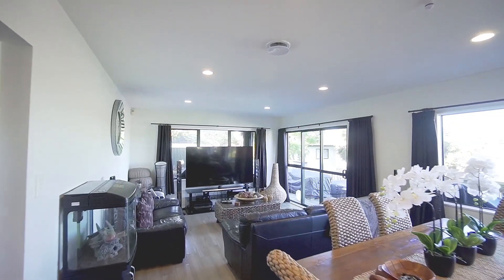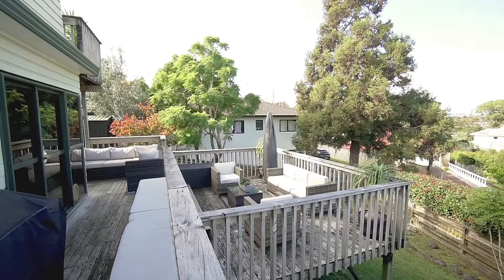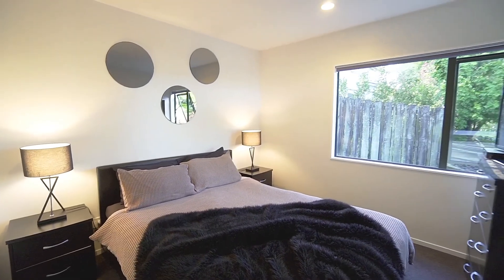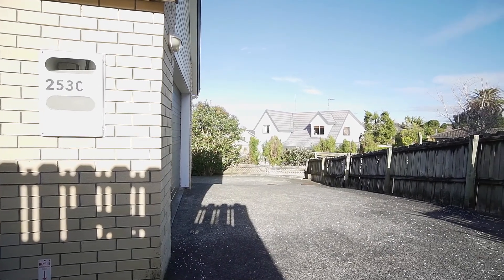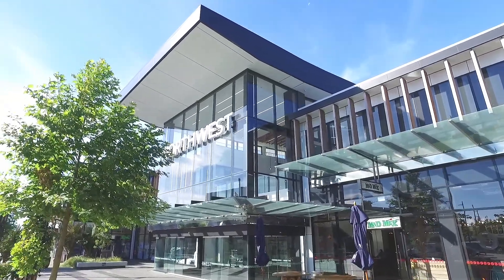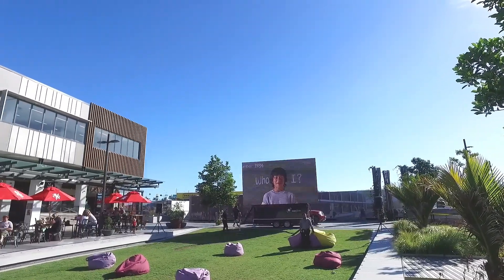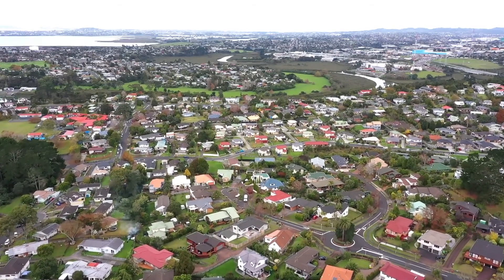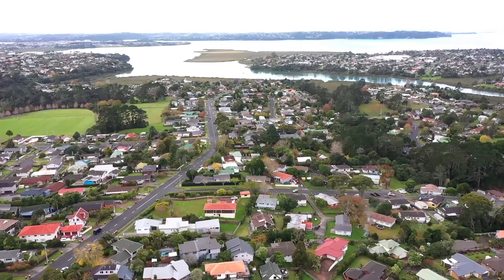SOLD - 253c Royal Road, Massey - Nicole Calis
Sweet and ever-so-smart!

This gorgeous home at 253c Royal Road is smart buying for the savvy first home buyer and investor alike. Set well back from the road and fully fenced with a freehold title on 450m2, the future at ...

Property Marketed by: Nicole Calis, Kumeu